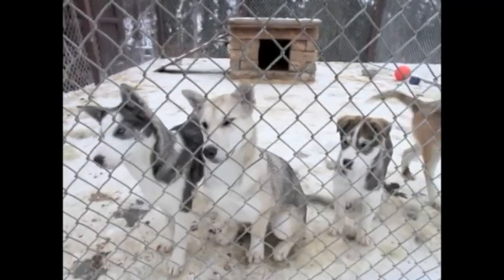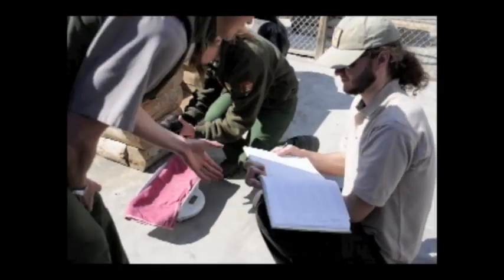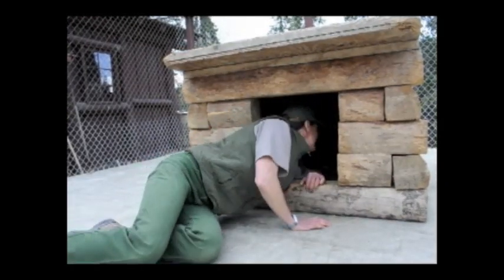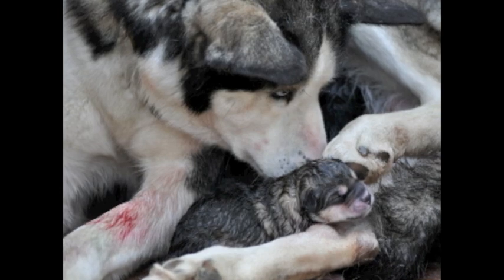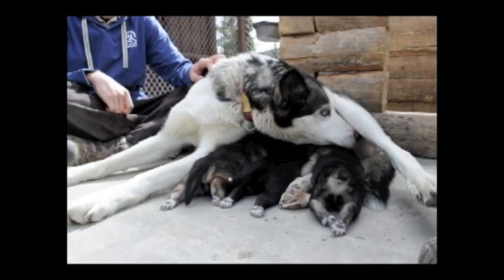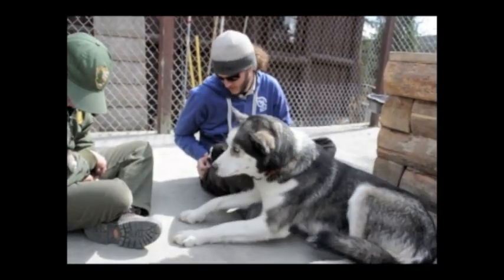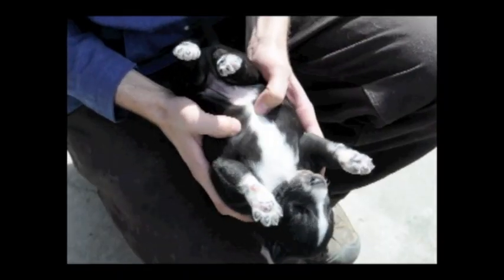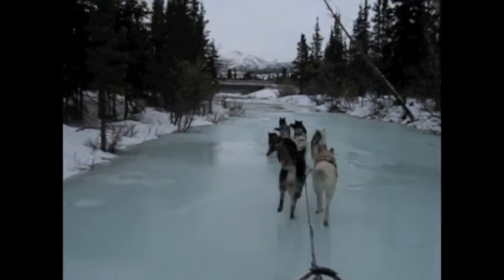Puppy Paws Episode 1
Denali National Park invites you to take a "Puppy Paws" from your day. See how the Jr. Canine Rangers are developing and training to become working sled dogs.